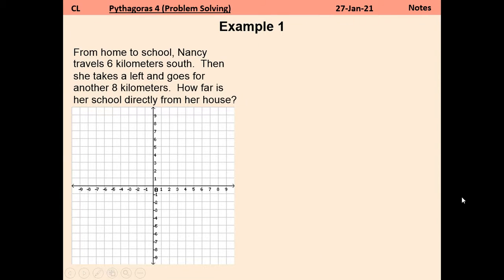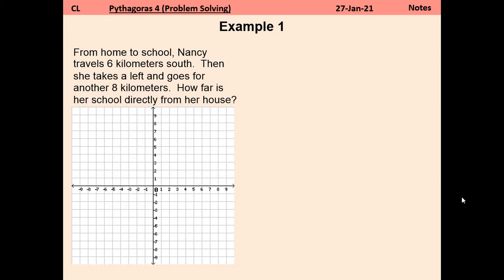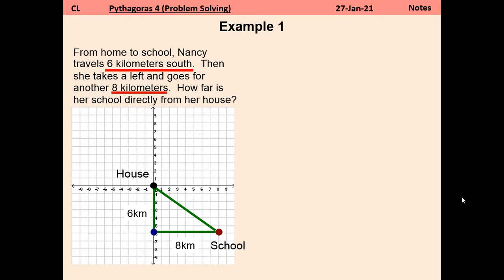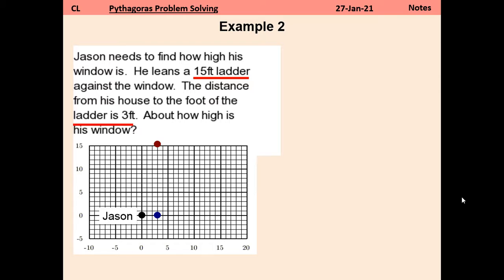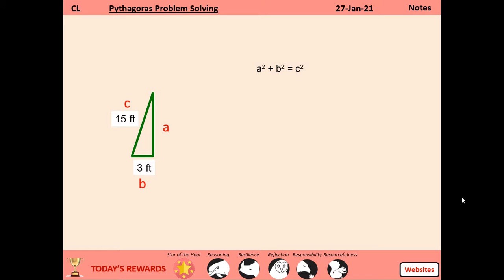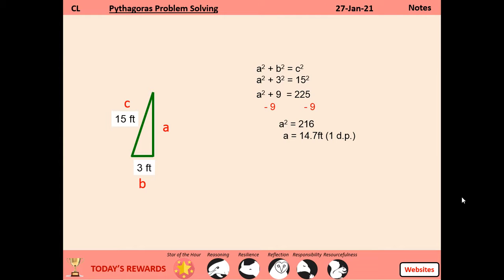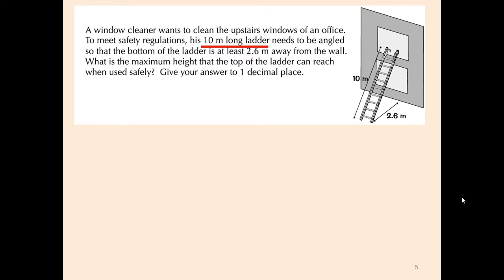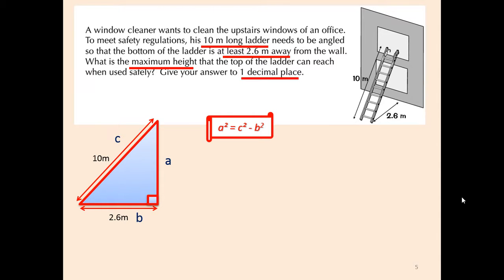Pythagoras 4 (Problem Solving)